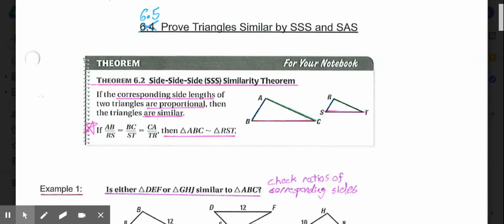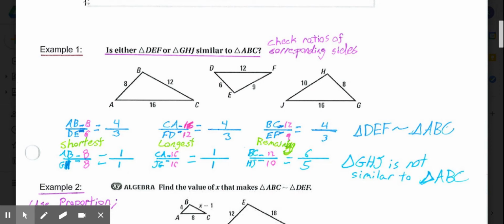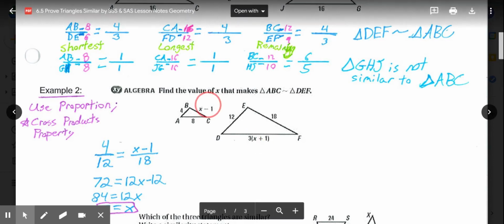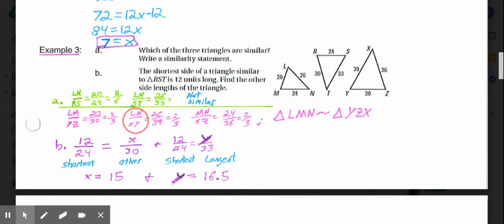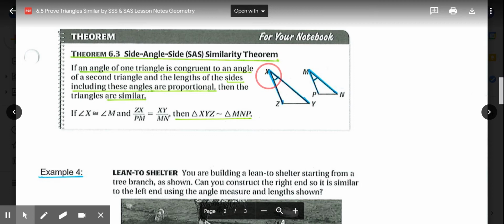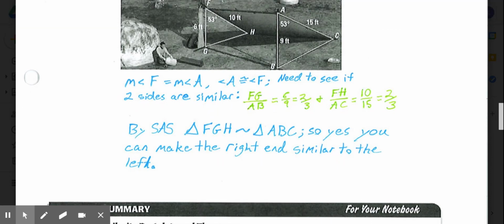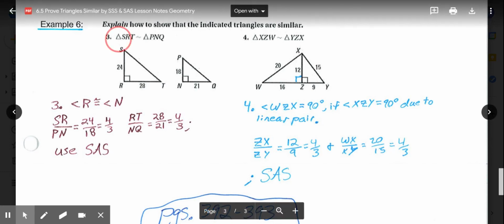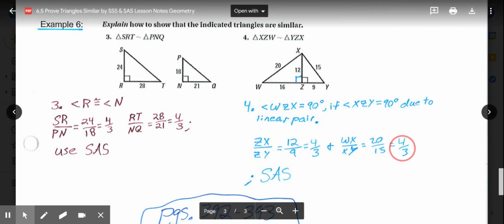6.5 Prove Triangles Similar by SSS and SAS Video Lesson Geometry